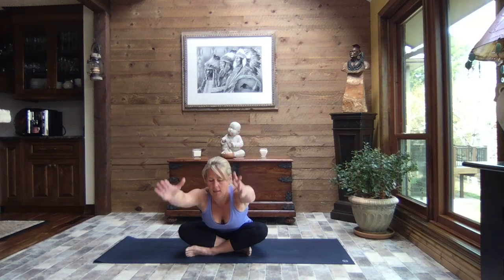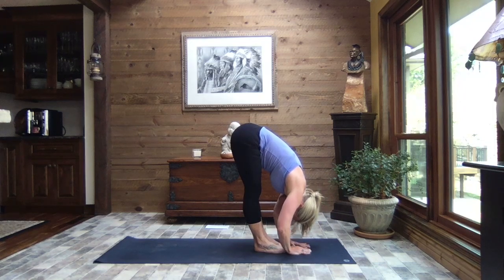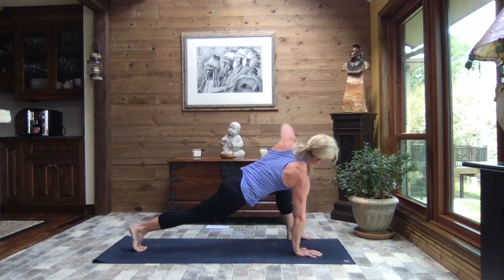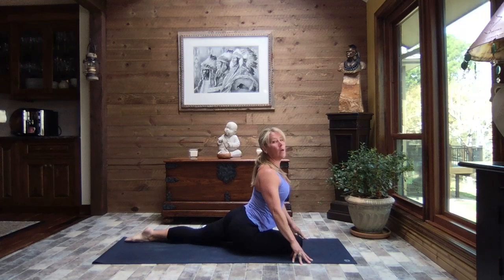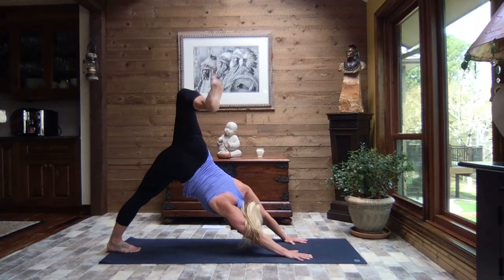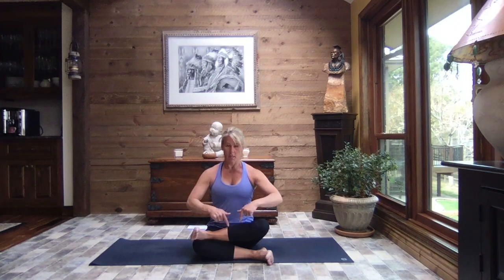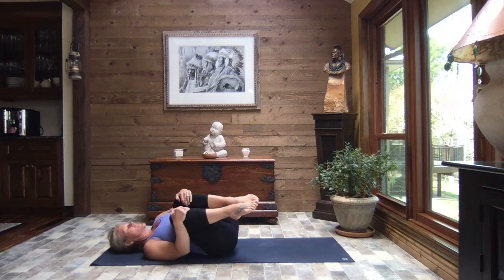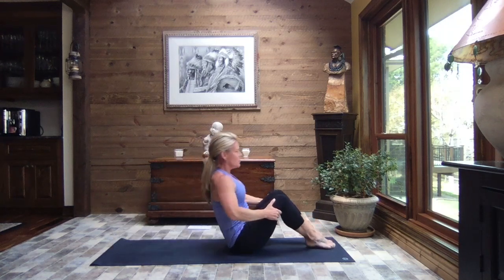Tight hips?? Not on my watch!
Tight hips can be miserable.  It is important to strengthen and create flexibility in and around any joint.  The hips are no different.  We want to work out tension and negative energy to promote healing and let good energy flow throughout the body.  When negative energy sits in joints it can really create a chronic issue.  Let's get in and work out that negative energy and hopefully leave you feeling better.  All the best!  Cheers to getting and staying healthy!